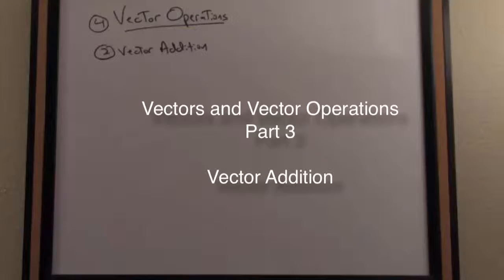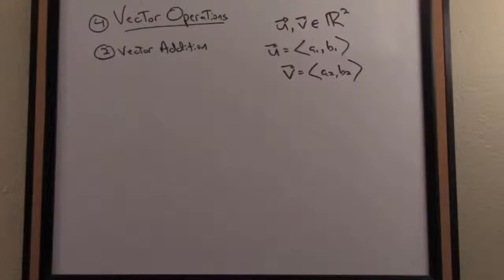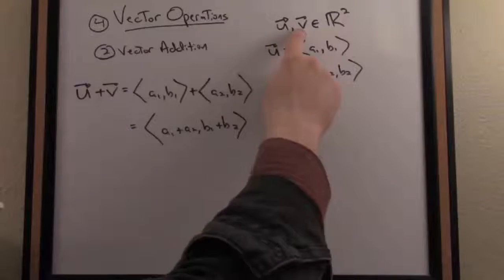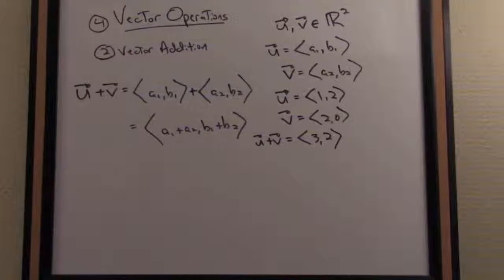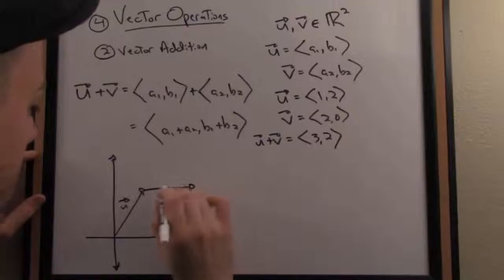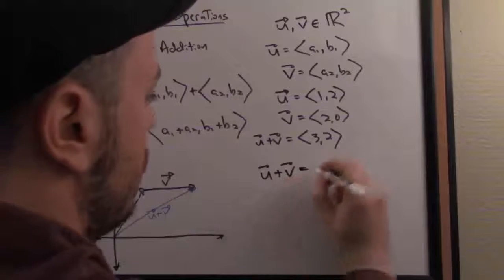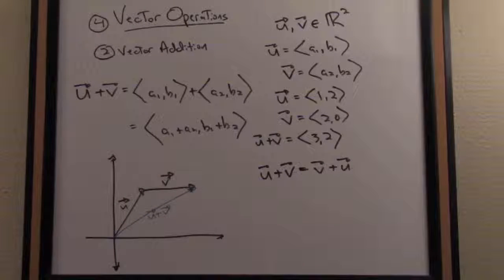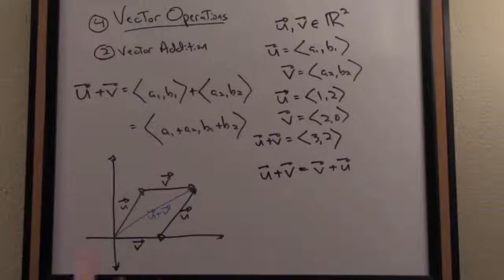Vector and Matrix Algebra Tutorial: Vectors and Vector Operations 3